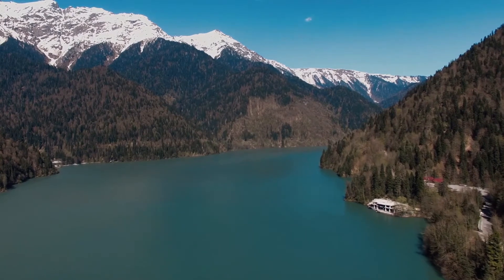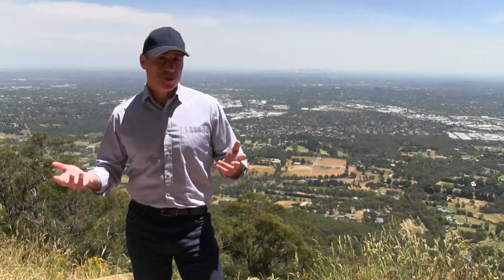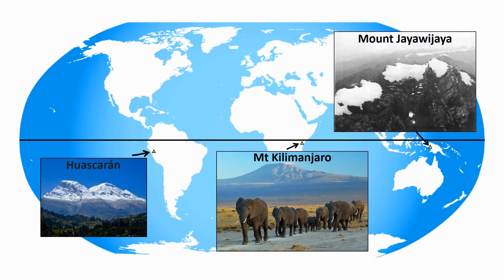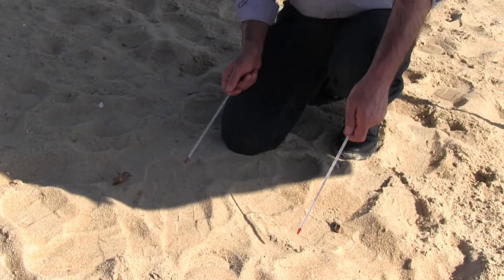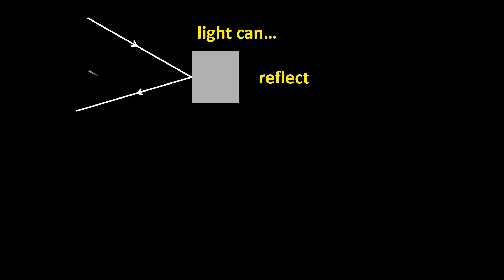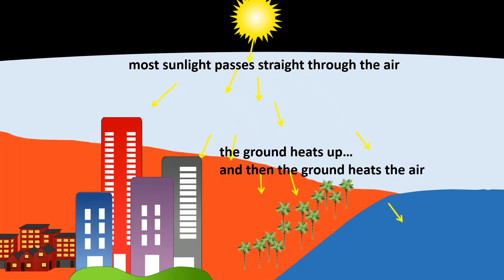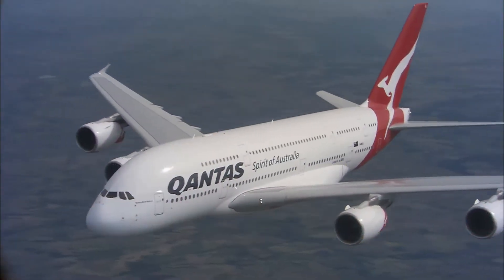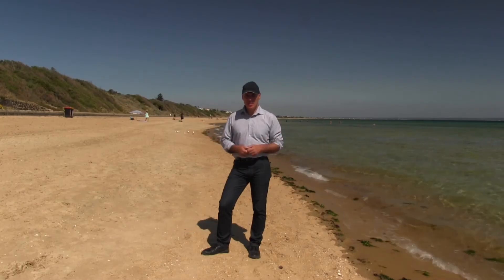Why does it get colder the higher you go?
Anyone studying climate science needs to be able to answer this question!
for more great teaching resources!!
This video is a small part of the Shedding Light on the Sun and Earth series. The series introduces students to the basics of climate science. We examine what causes seasons, how the movement of the sun across the sky affects the renewable-energy industry, and a whole lot more.